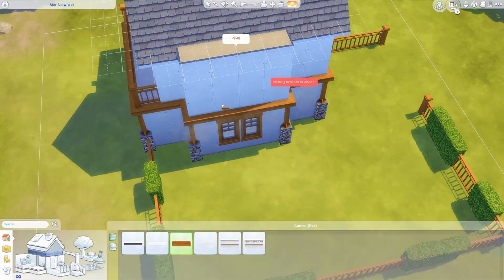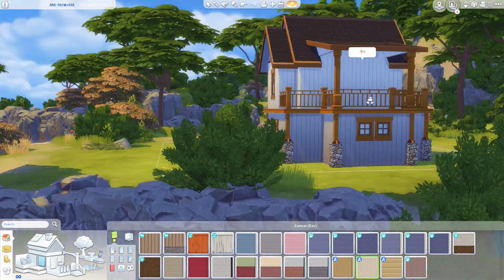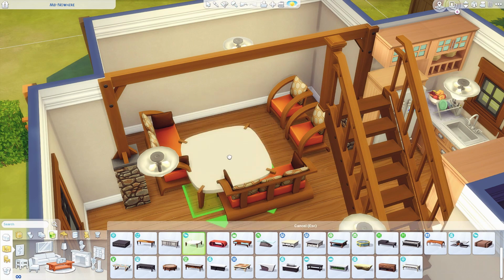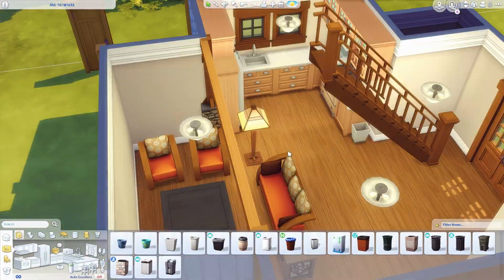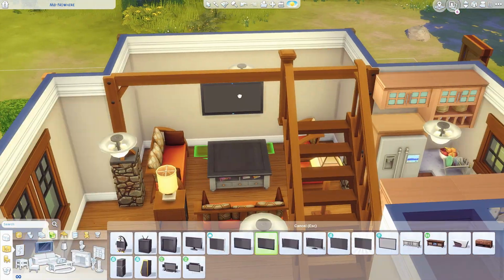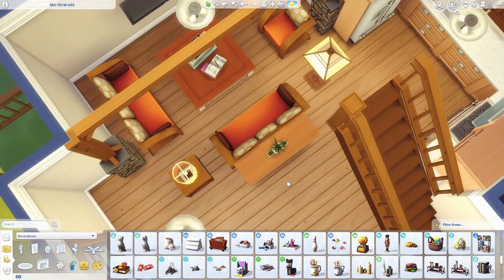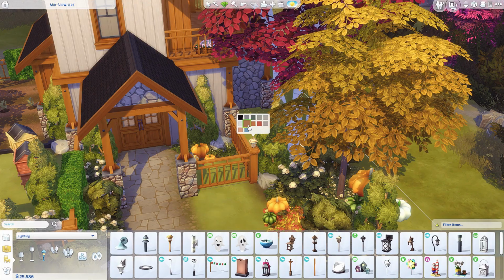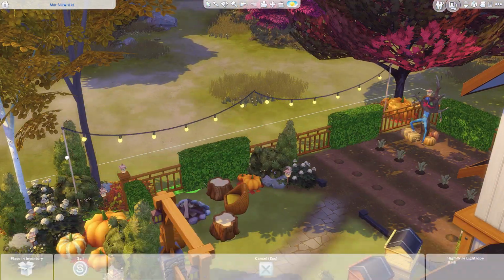The Sims 4 | Autumnal Tiny House 🍂🌳 | Speed Build NO CC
Hey there! Since it's getting colder and colder here where I live I felt like building a cute little tiny home inspired by all the beautiful colours this season has to offer! It features a stunning open living concept downstairs and a  small, cozy bedroom upstairs! With lots of room to garden this house is the perfect place for your green-thumbed sims!
As this is uploaded I'm still on vacation so I might not reply to comments straight away ♥

🍂 NEW VIDEOS EVERY: Mon, Wed, Fri, Sat 🍂

◆ Social
Origin ID: TheSimPanions